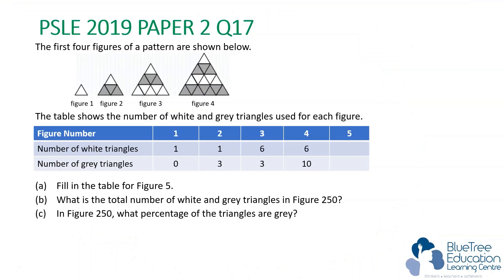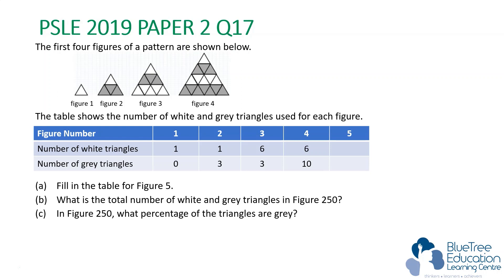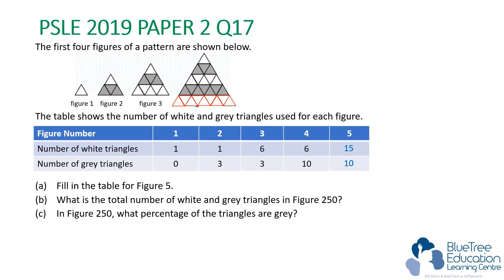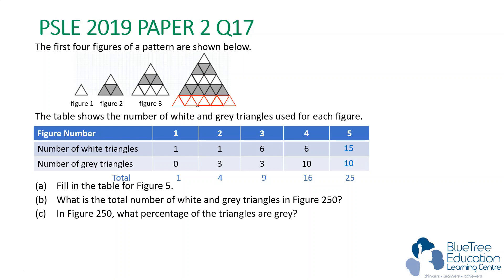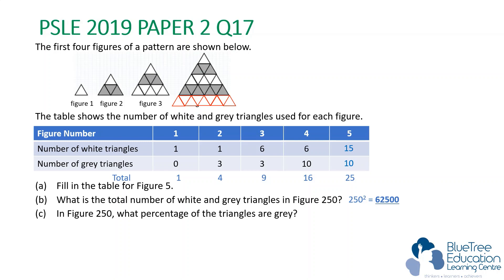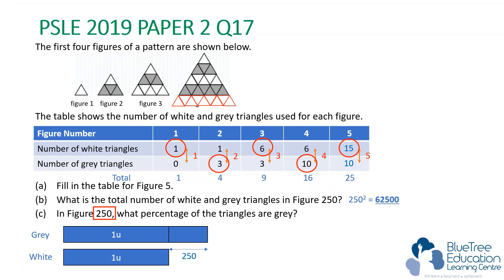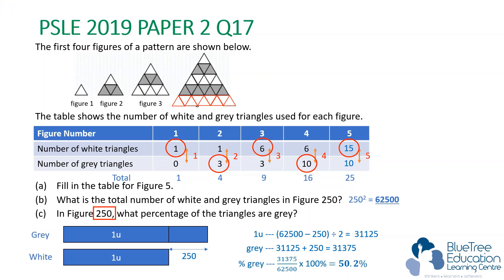2019 PSLE Math Paper DETAILED solution for Pattern Qn 17 *READ DESCRIPTION FOR FULL PAPER SOLUTION*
For full PSLE 2019 Maths paper solution with detailed explanation for you to to review from now till PSLE, join us on Heights!

Gain access to past PSLE and Top Schools' Prelim papers!